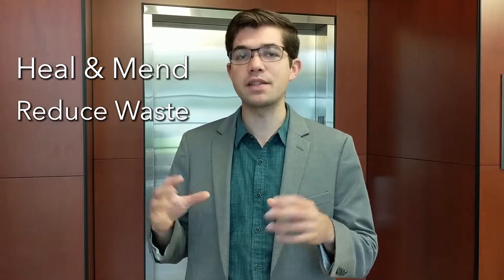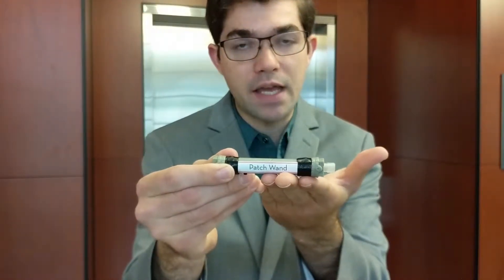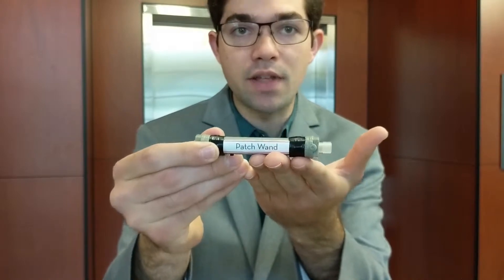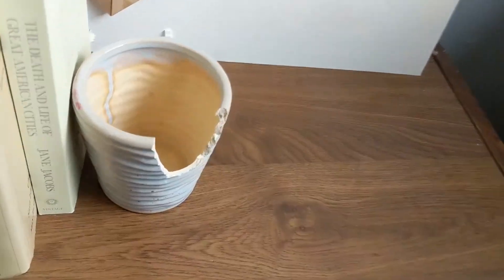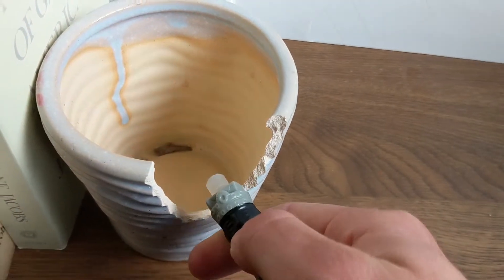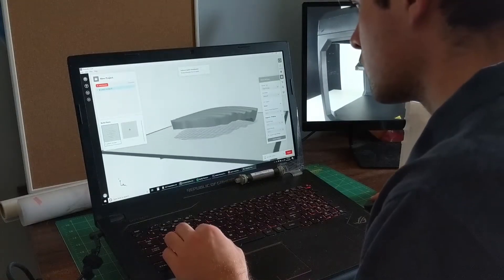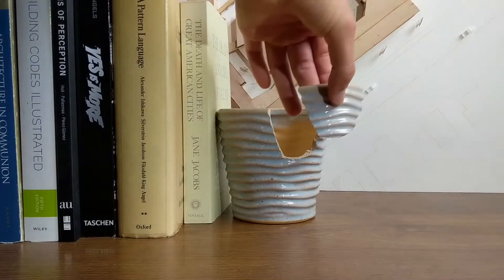EYP2019: PatchWand by Joshua Greene, California Baptist University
The Patch Wand is a handheld scanner designed to repair objects and reduce waste by enabling clients to 3D print "patches."